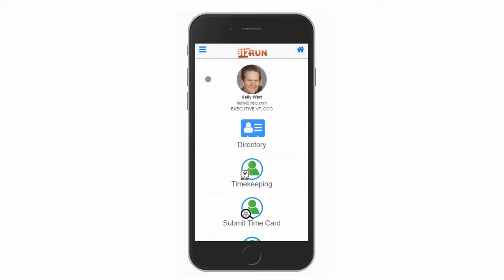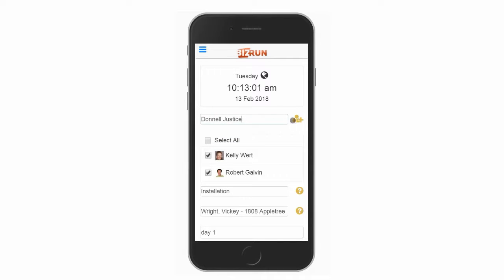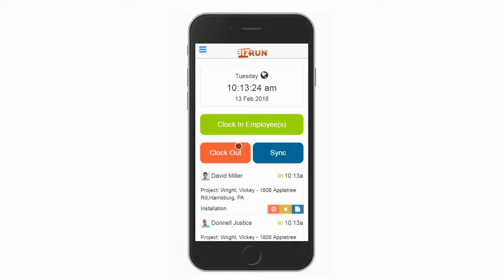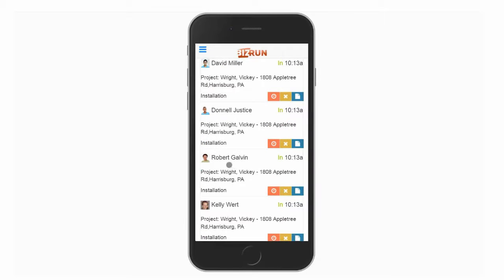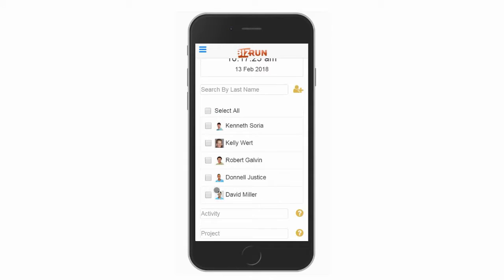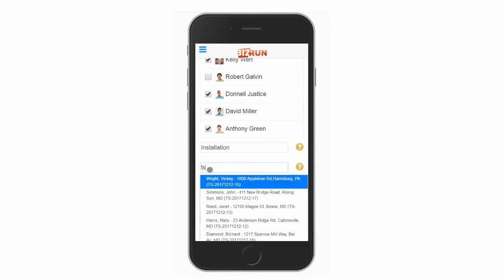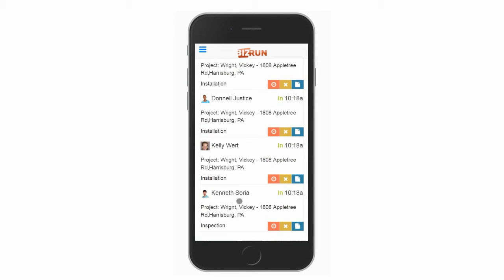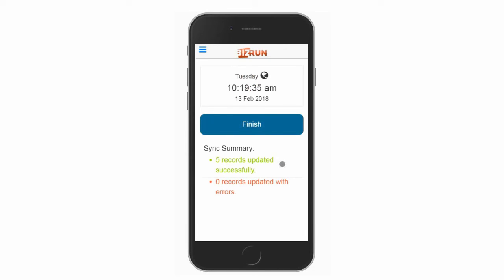BizRun - Team Timekeeping (2 Day Project)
This video show a 2 day project using the Team Timekeeping feature.

Please check out some other videos that are related to this feature.